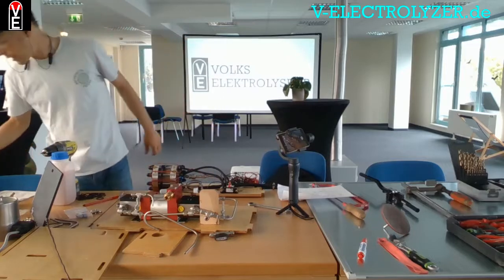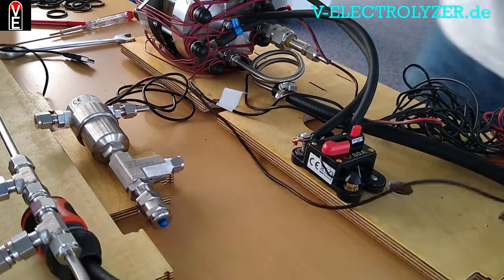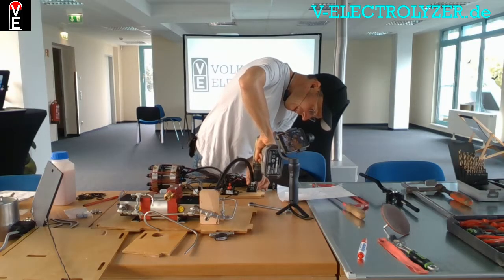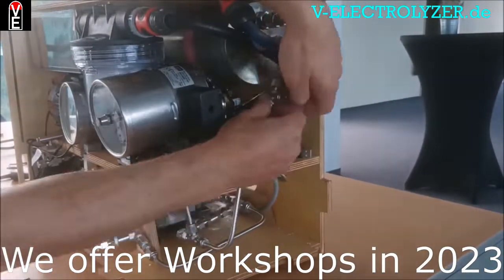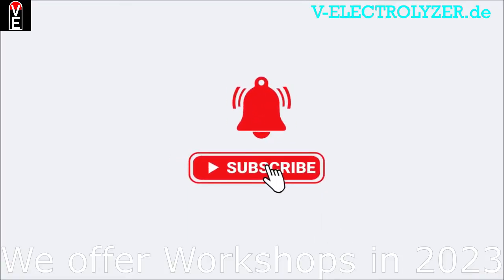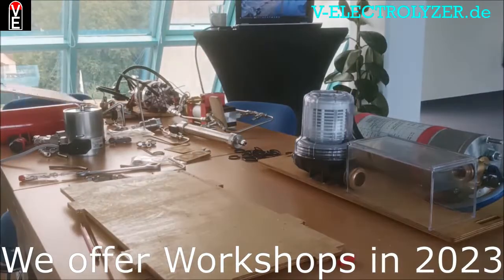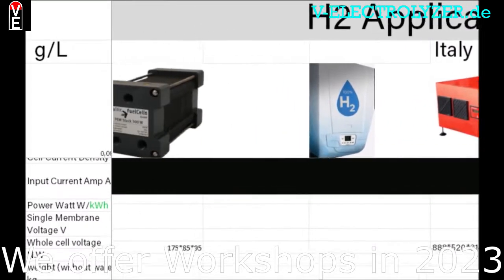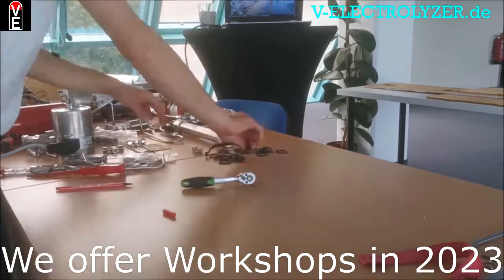019 electrolyzers with deionized water rather than KOH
I think drinkable water is better than KOH. Potassium Hydroxyd. KOH is used in AEM Electrolyers.